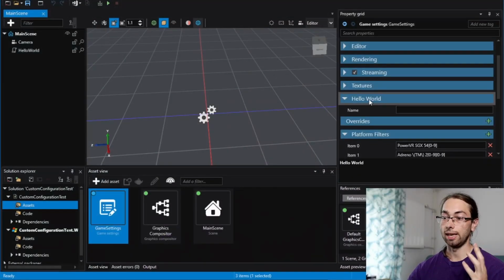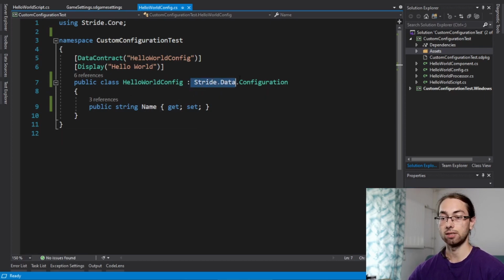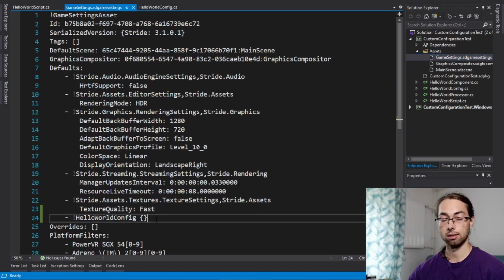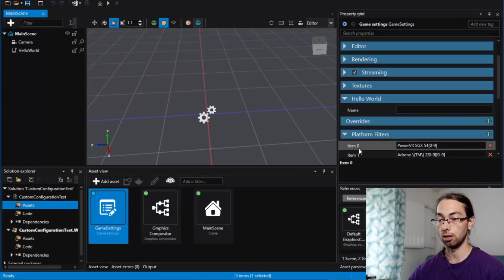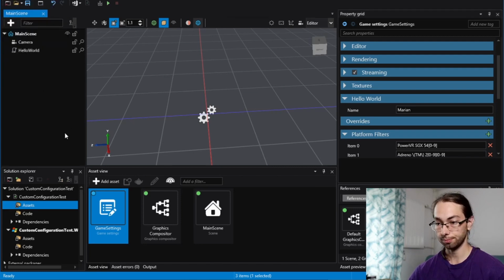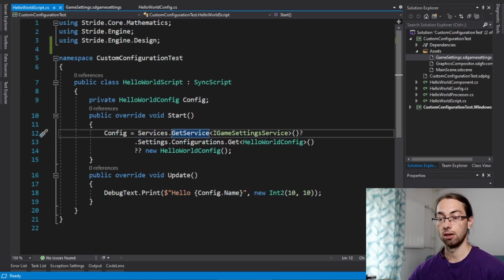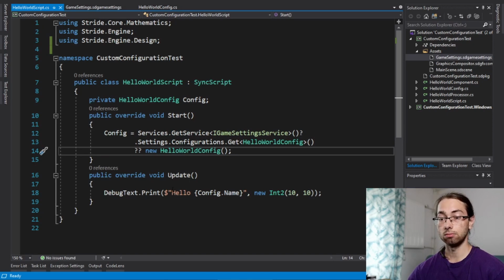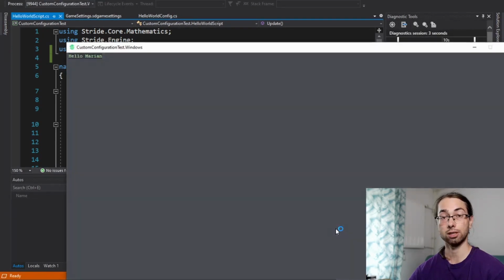How to create custom configuration in Stride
This tutorial shows how to create a custom configuration class that can be modified in Game Studio in the GameSettings asset (note - you can also do per platform overrides with this approach).